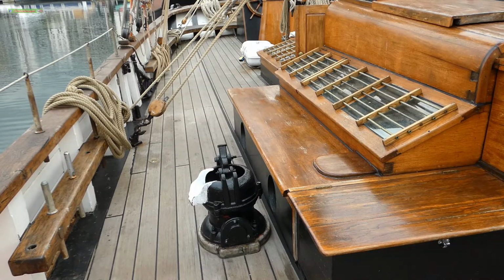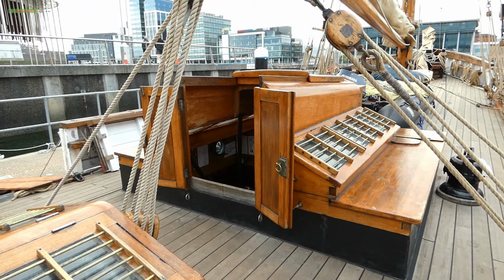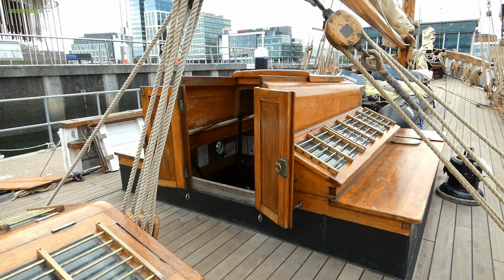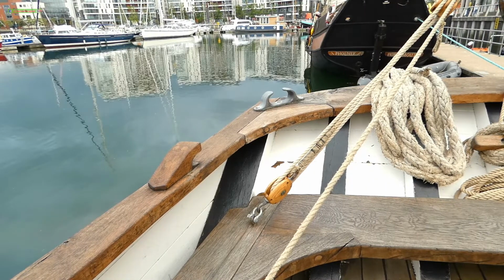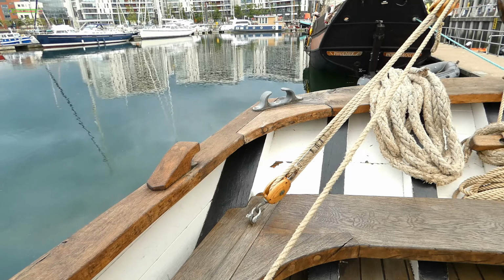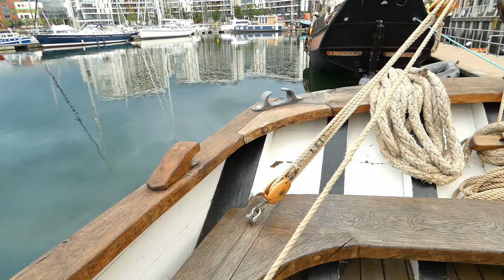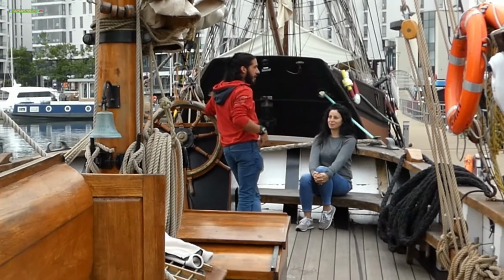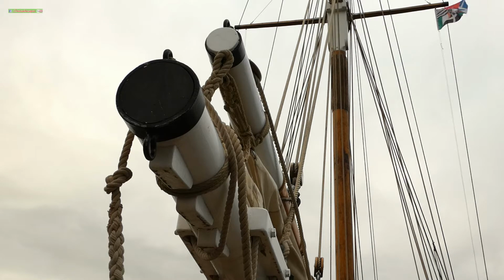LEADER, a Brixham Trawler at Belfast Harbour - N Irish Tall Ship Documentary with Scenery)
Thank you very much to the crew of this beautiful gaff rig ketch cutter, for their invitation on board, and a discussion on their lives as professional sailors.   Built in 1892 as a faster fishing boat for deeper waters, the design became so successful these boats were in demand far beyond their local English shores.  On board, you are literally standing on a working classic, a piece of commercial maritime history.  There is inherently a strong desire to imagine the first crew of this all wood boat going about their daily lives at sea.
The condition of this vessel is superb, as you can see in this short film.  Look out for it's travels along the Irish East Coast between ports and check out the website for more details.  Hopefully you will catch a glimpse of Leader on the Irish Sea,  or moored at one her regular ports of call mentioned in the film.